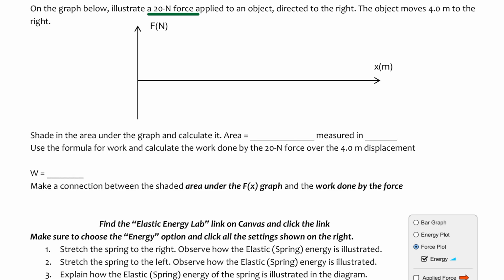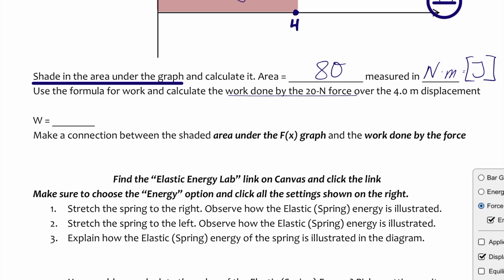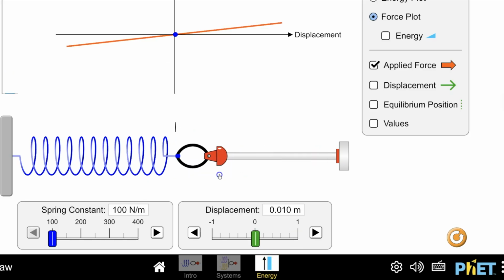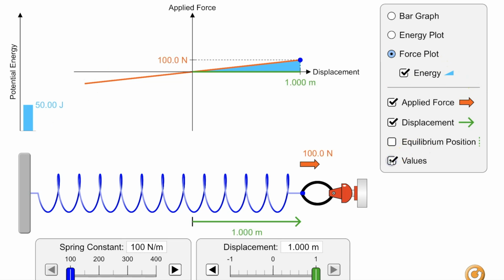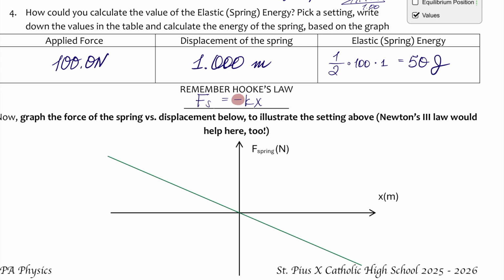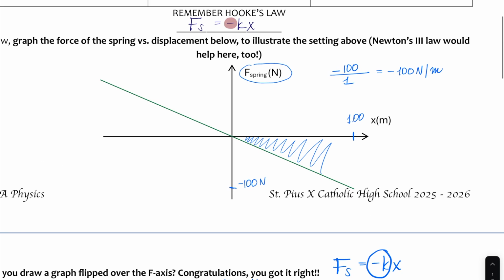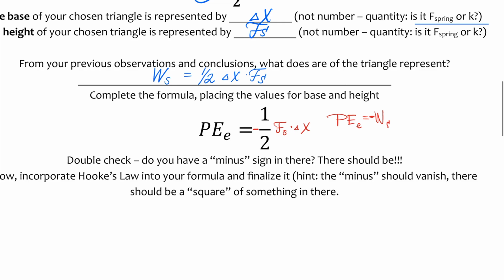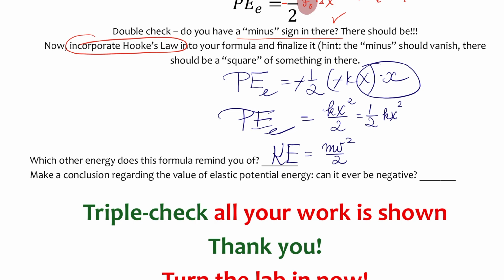Elastic Potential Energy Intro Lab Recap